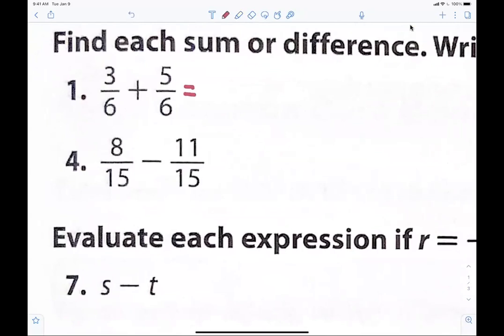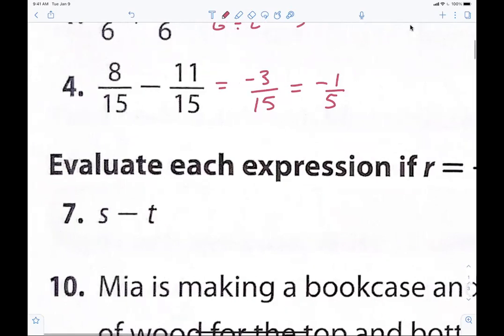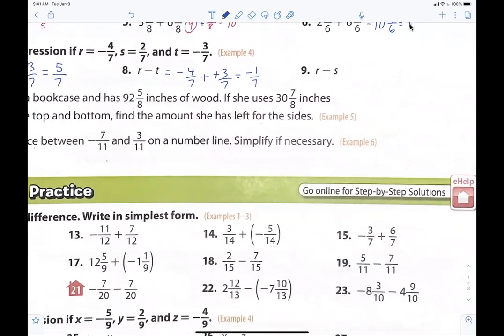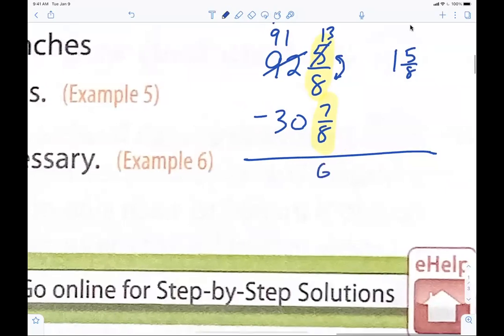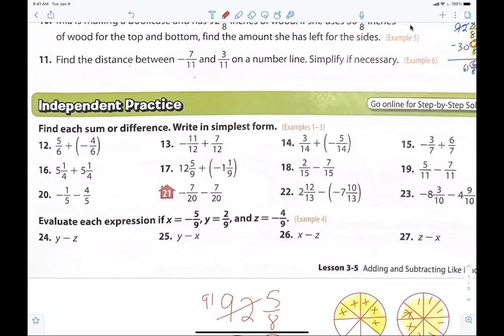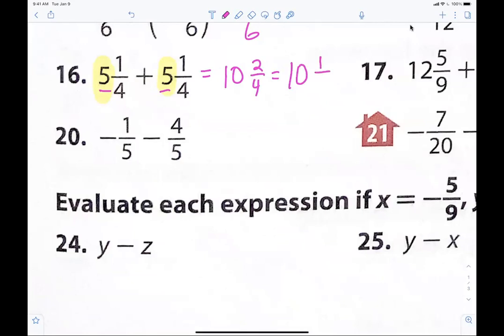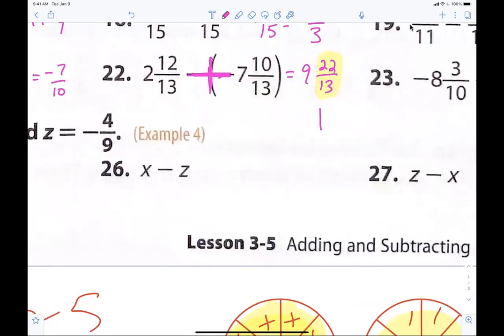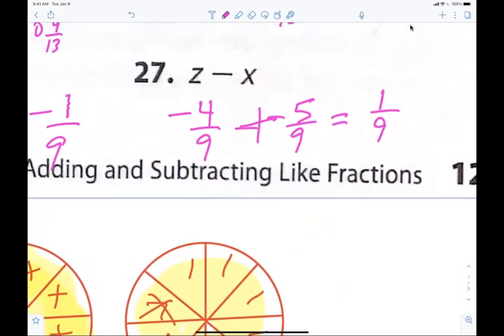Pre-Algebra Section 3-5 Adding fractions with like denominators